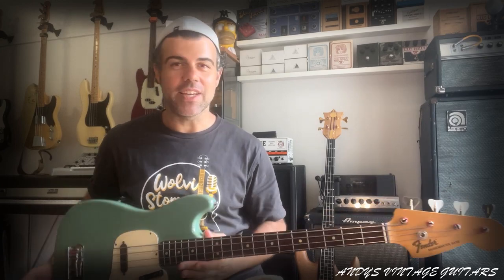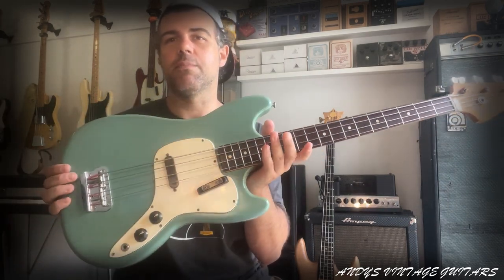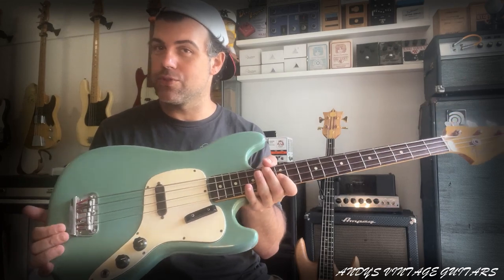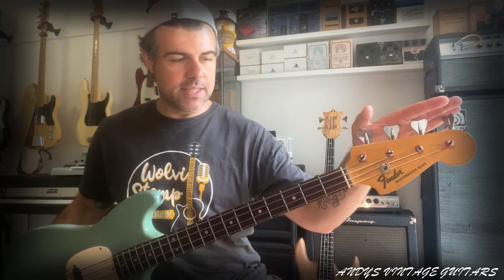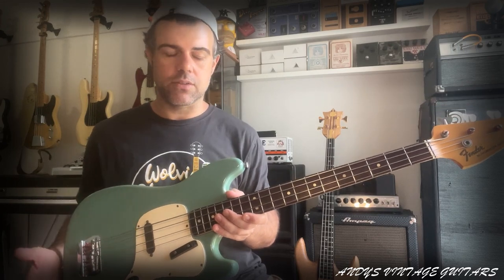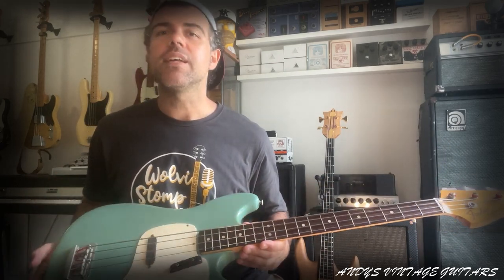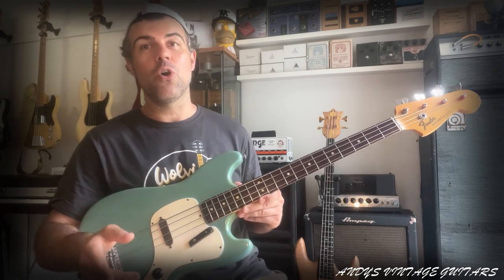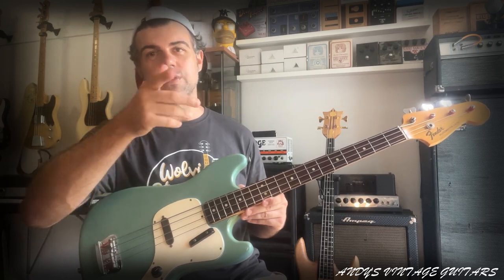1970 FENDER MUSICMASTER BASS - Andy's Vintage Guitars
From the first of year of production, this little bass has a huge thump and a very unique look.
The Musicmaster Bass was designed to embrace the entry level market and the last decade has become more and more collectible due tue the very comfortable neck and the distinctive tone.
Lovely Original  Daphne blue finish, only available for the first 3-4 years.